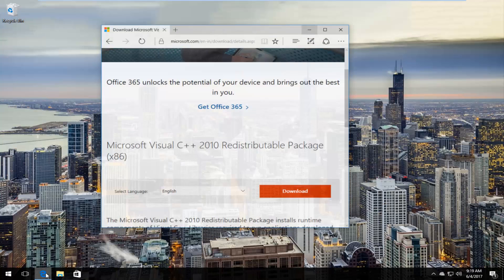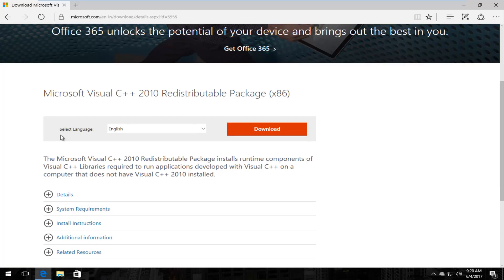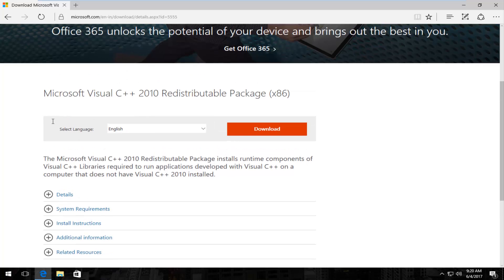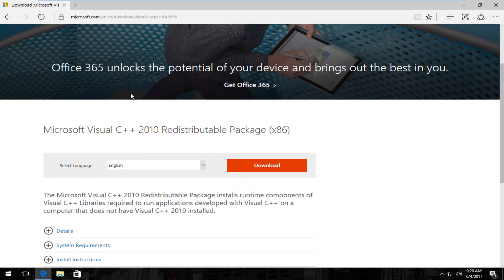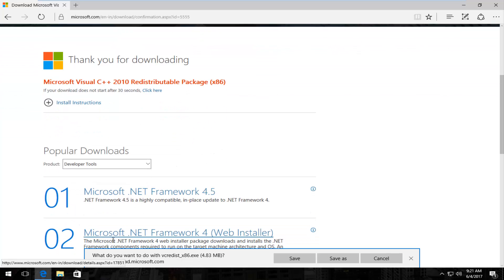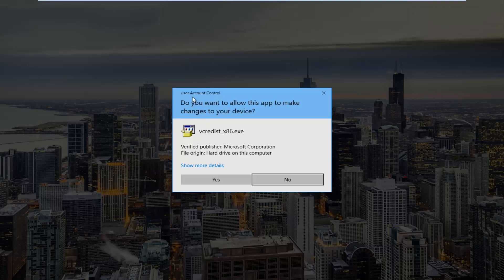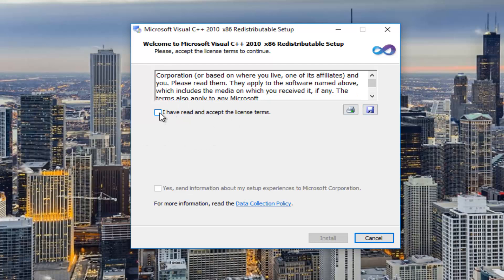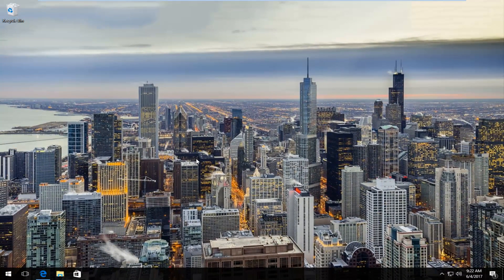How To Fix MSVCP100.dll Missing Error Windows 10/8/7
How to fix msvcr100.dll is missing from your computer

Msvcp100.dll errors happen when the msvcp100 DLL file is deleted or corrupted in some way.

Sometimes, msvcp100.dll errors can indicate a problem with the Windows registry, a virus or malware issue, or even a hardware failure.

You might run into a msvcp100.dll error message when Windows is first starting up or even when it's shutting down, while a particular program is being installed or used, or maybe even during a new Windows installation.